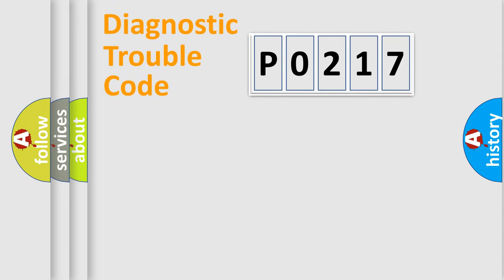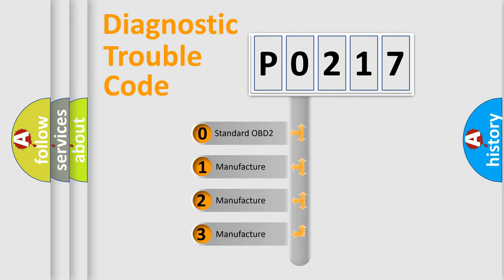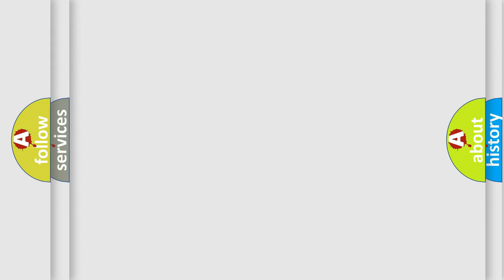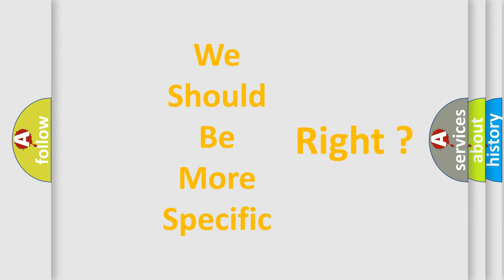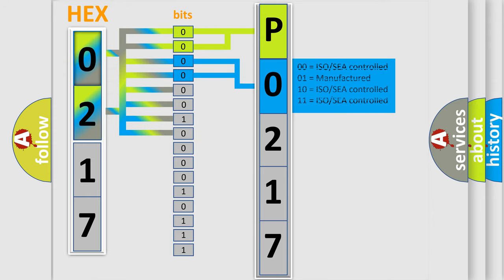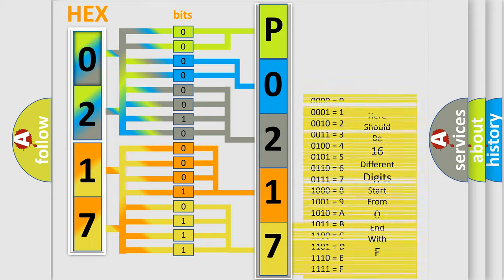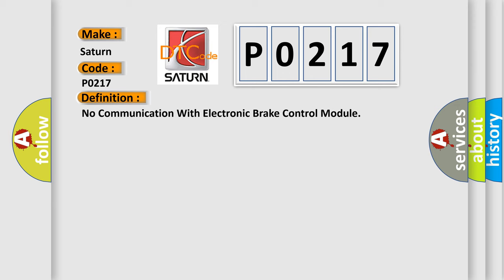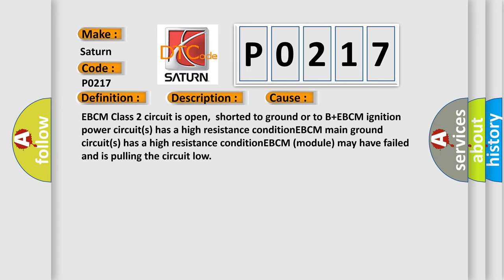DTC Saturn P0217 Short Explanation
Contents:
0:21 Basic DTC analysis according to OBD2 protocol standard.
1:48 Insight into programming
2:58 A diagnostically understandable description of the Diagnostic Trouble Code
3:05 Basic error definition

Make:
Saturn
Code:
P0217
Definition:
No Communication With Electronic Brake Control Module
Description:
Cause:
EBCM Class 2 circuit is open,shorted to ground or to B+EBCM ignition power circuit(s) has a high resistance conditionEBCM main ground circuit(s) has a high resistance conditionEBCM (module) may have failed and is pulling the circuit low